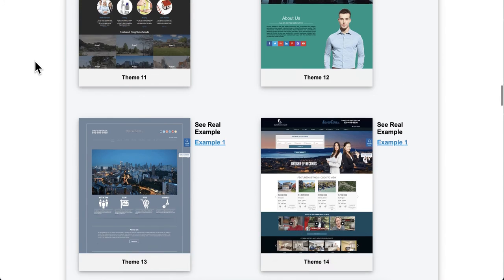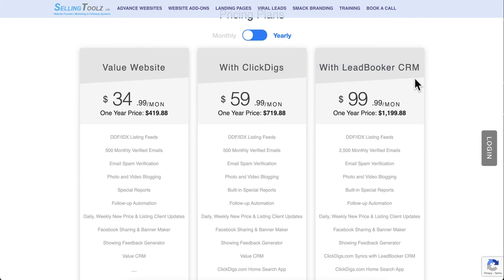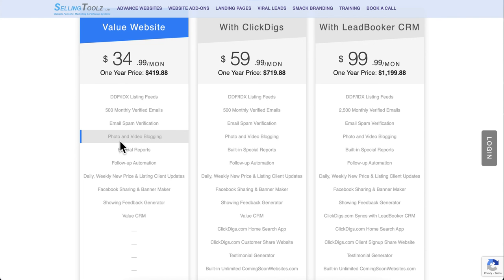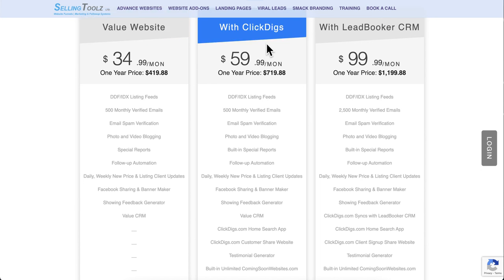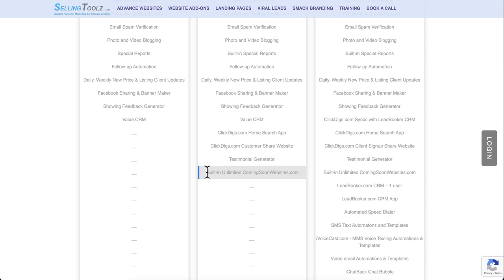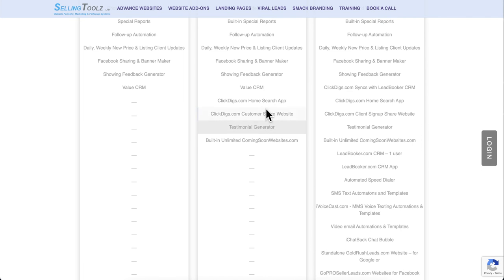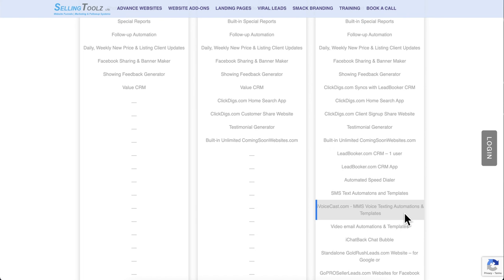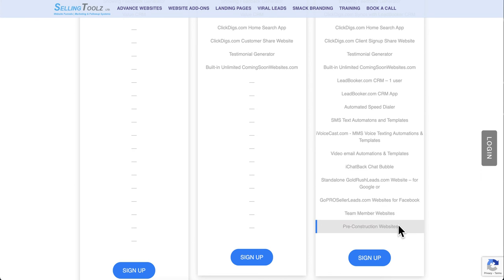Best of Real Estate Agent Websites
for real estate professionals is a branded website with all of the tools and features needed to rapidly build your real estate business.

In this video we will cover the three website levels and price ranges and all the features that are included in each one.